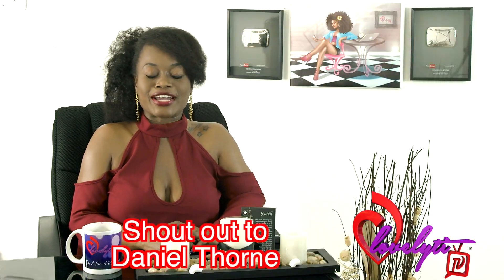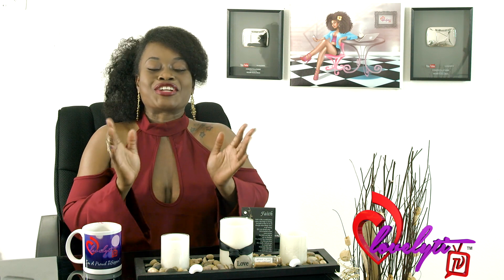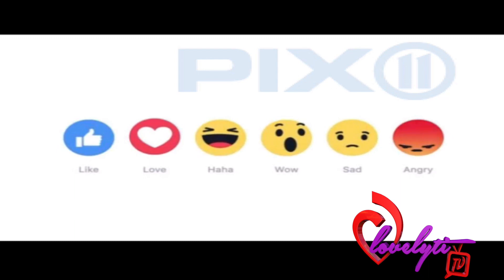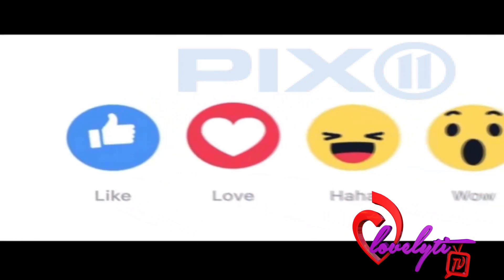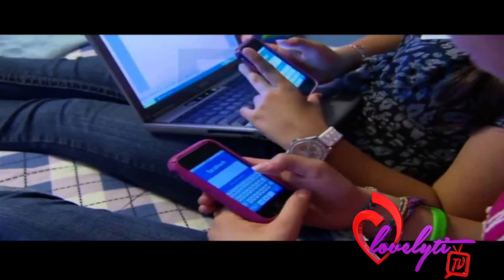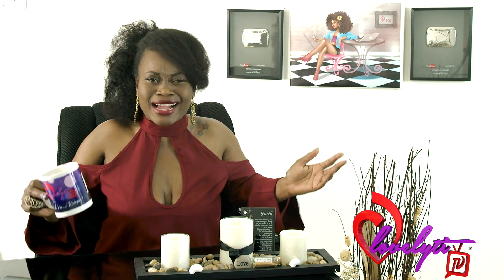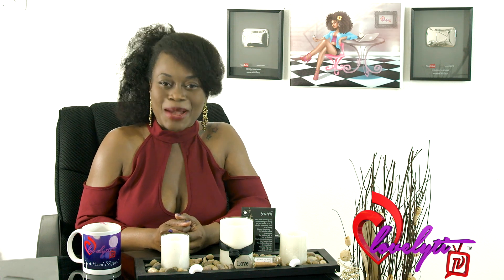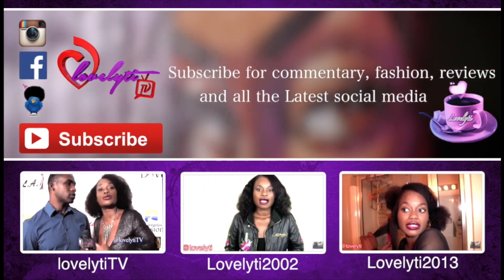Facebook rolls out new reaction icons but refuses to add a DISLIKE button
this is my opinion of the situation.
Also feel free to follow my other social media pages!!